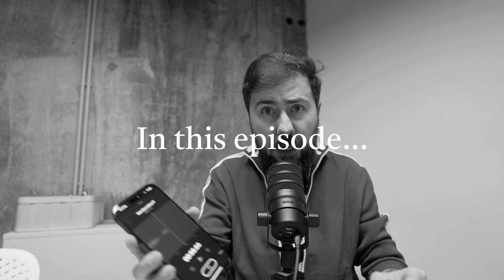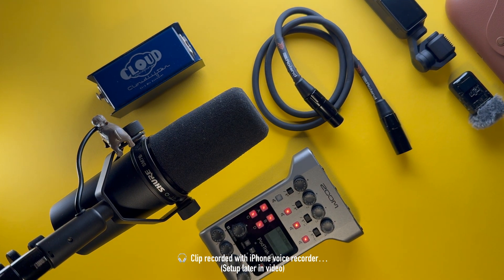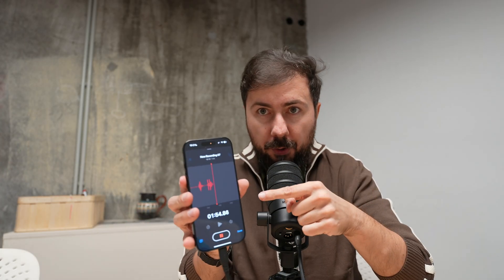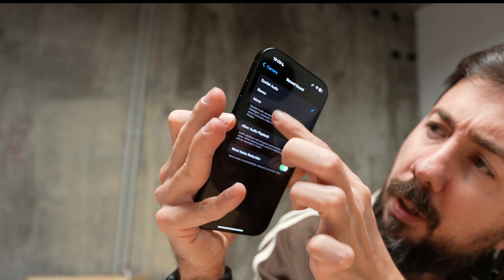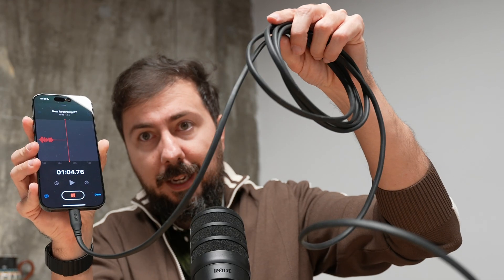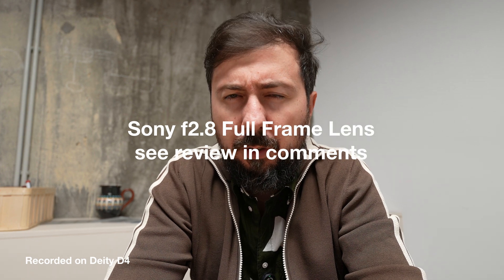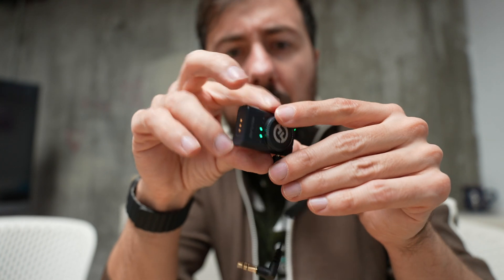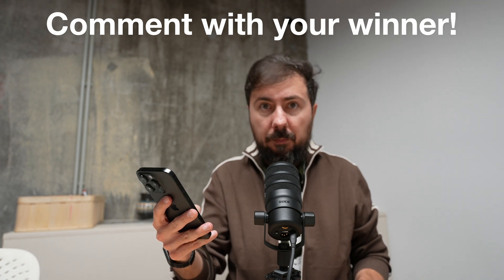The iPhone 16 Pro as a recording studio on the go? (spatial sound & more)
iPhone 16 Pro Spatial Sound vs Rode Podmic vs DJI Mic 2 vs Deity D4

We are all aiming for the lightest setup possible. Can the new iPhone Spacial sound replace studio level microphones? Or can we have an option with the iPhone 16 Pro to record straight from a big microphone like the USB Rode Podmic?

We start out slow with iPhone 16 Pro Spatial Audio Studio vs InFrame vs Cinematic

Let's find out what is the best sound recording when you want to keep the iPhone at the center of your recording studio. An iPhone as an audio recording studio on the go